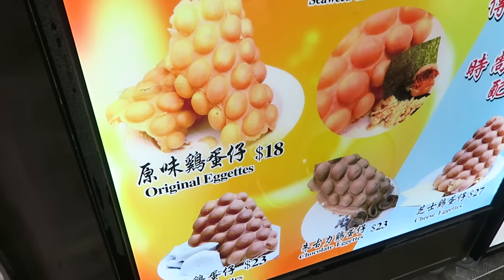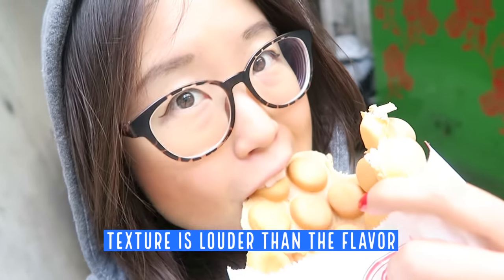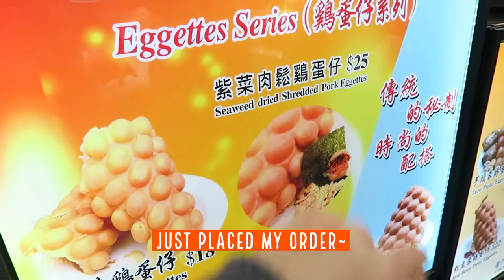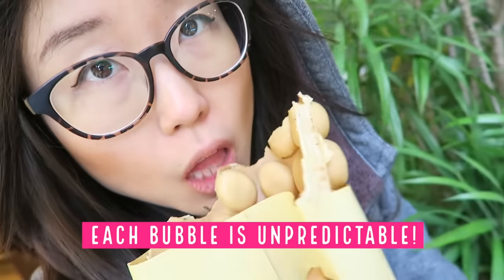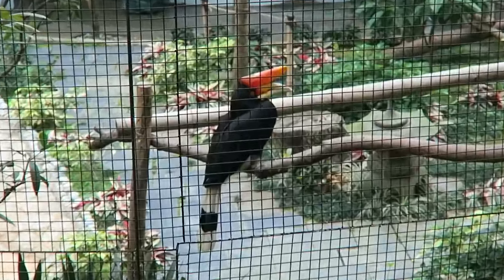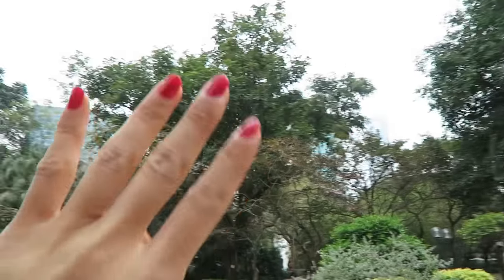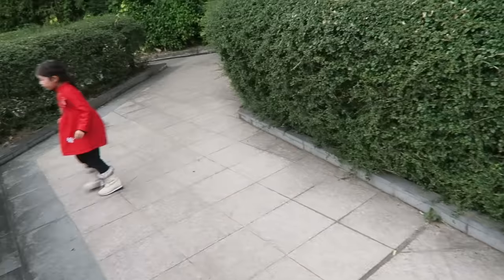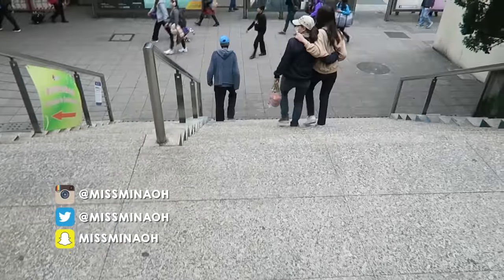Egg Waffles in Hong Kong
Today we're trying different kinds of Egg Waffles in Hong Kong! We start off with the original plain flavor and compare it with the Dried Seaweed & Shredded Pork Eggette. For a digestive intermission, we take a stroll through Kowloon Park and soak in the greenery. Note: This travel vlog is a mash-up of the outtakes of my three other Hong Kong vids! Watch to see how these bubblewrap-looking waffles taste like :)